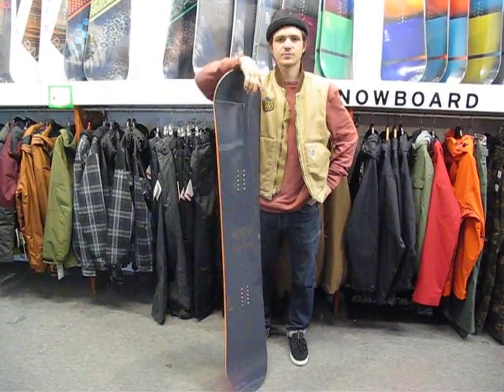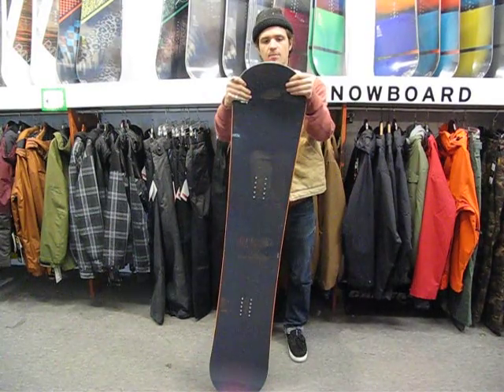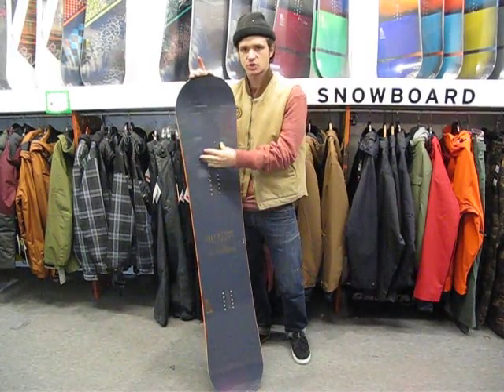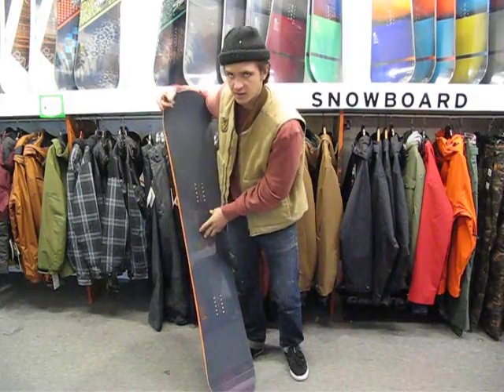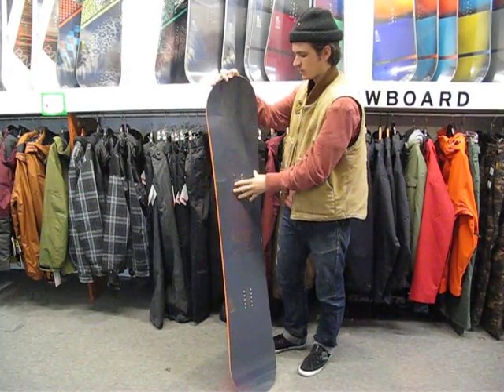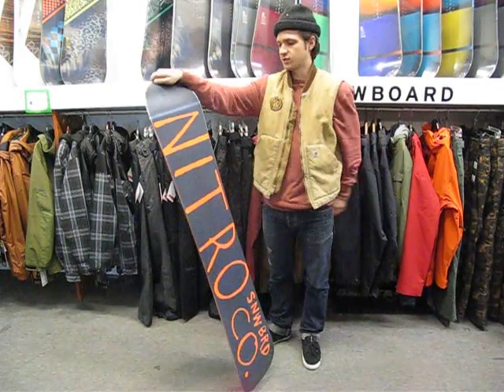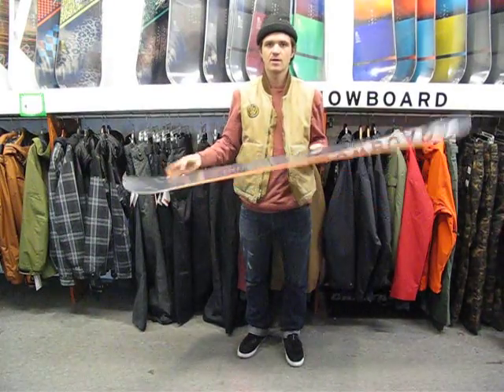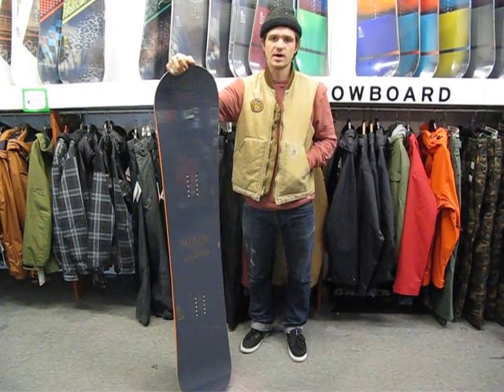2015 NITRO QUIVER RAIL SNOWBOARD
Check out the 2015 Nitro quiver rail snowboard. The Nitro Quiver series is Austin Smith and Bryan Fox's pro line of boards.